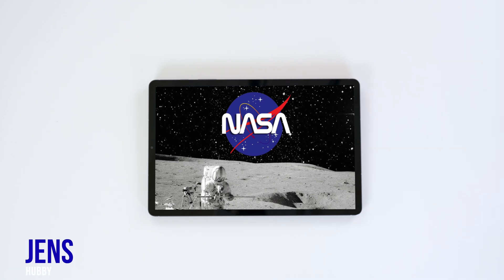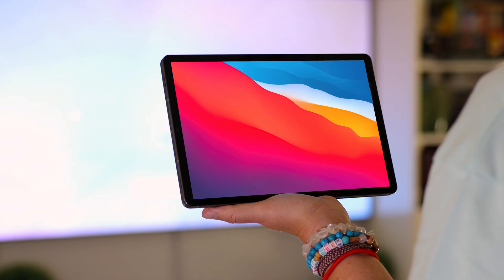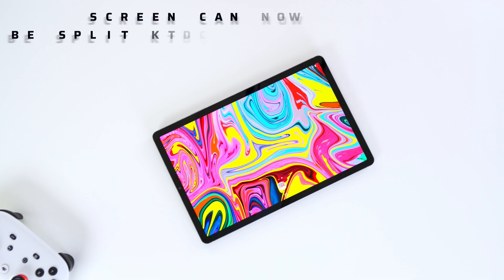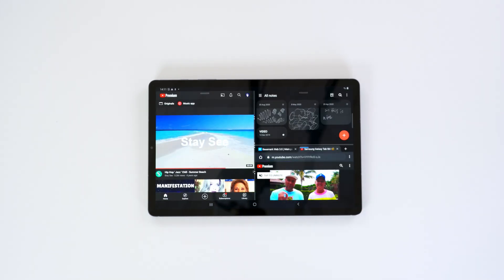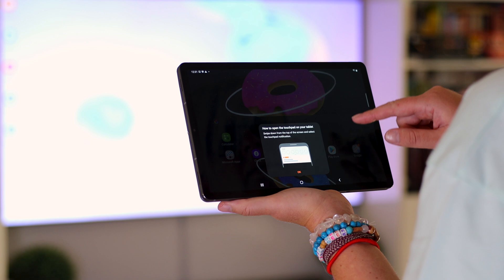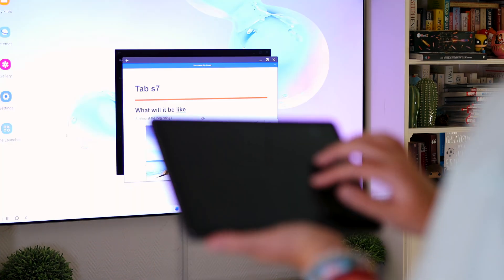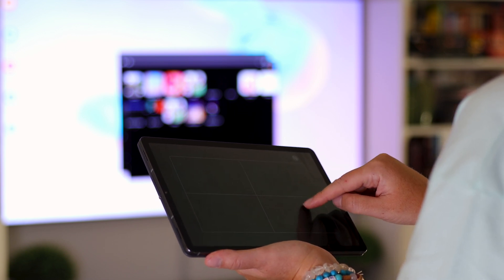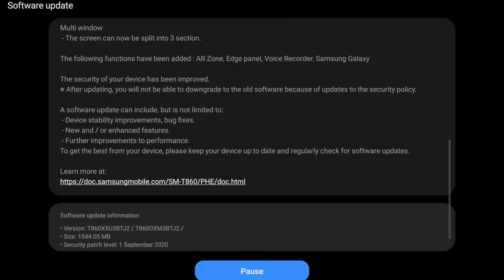Samsung Galaxy TAB S6 ONE UI 2 5 update - (WIRELESS DeX review)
Samsung Galaxy TAB S6 ONE UI 2 5 - (WIRELESS DeX review)

The One UI 2.5 update is available for the Samsung Galaxy Tab S6 and of course it includes WIRELESS DeX functionality!! Watch the video and let us know what you think of this new update!